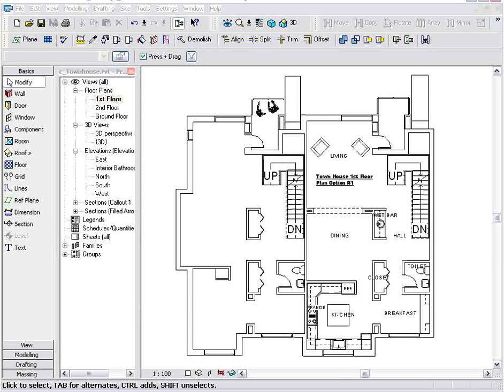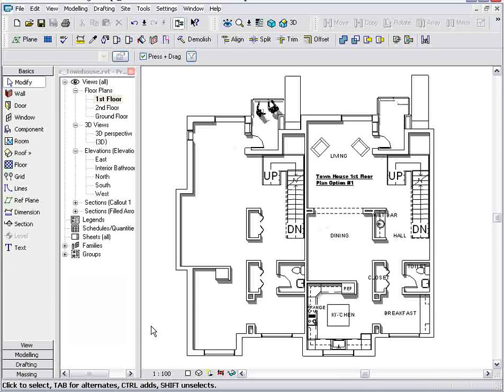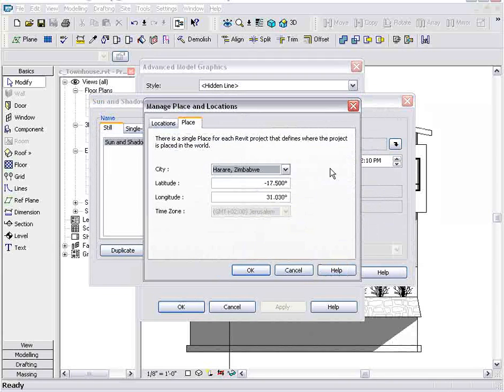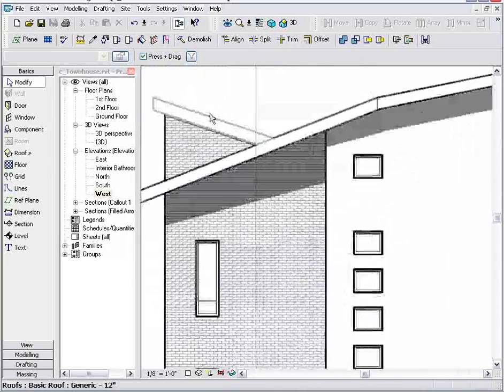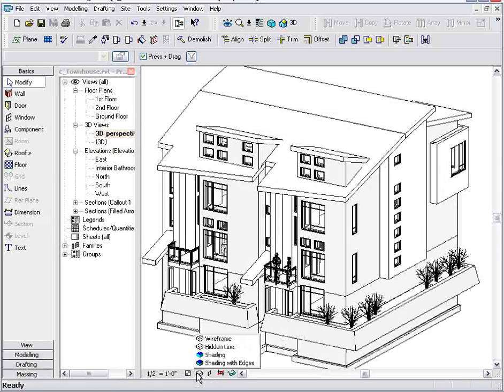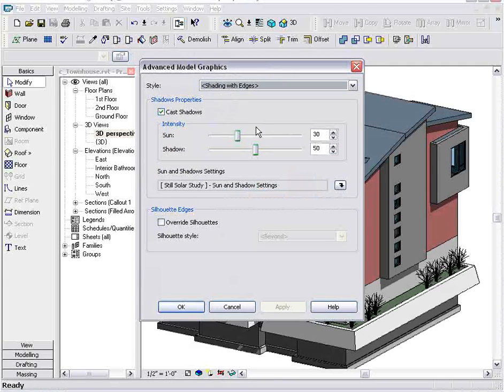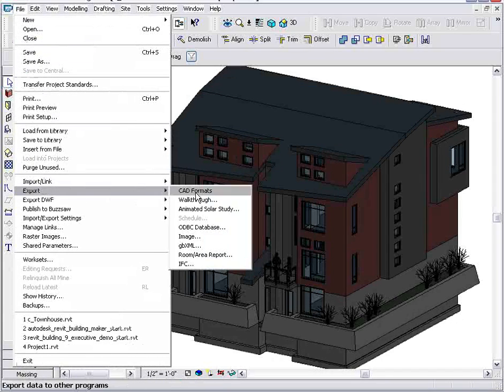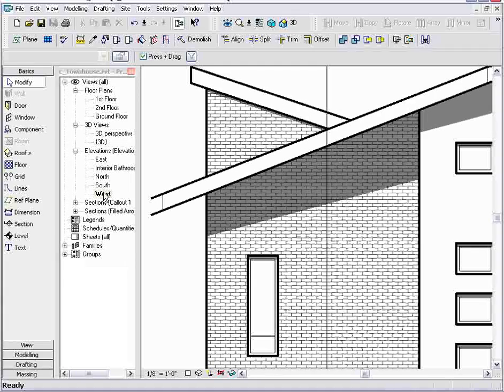Revit Tutorials Quickly Create Presentation Visuals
Quickly Create Presentation Visuals
Check This site for Revit Architecture Video Revit Tutorials Tips and tricks